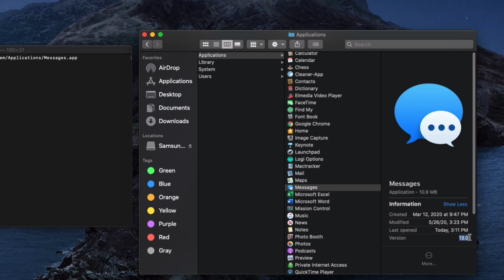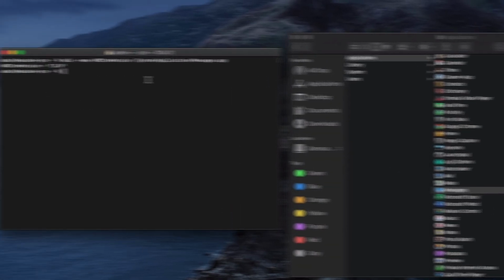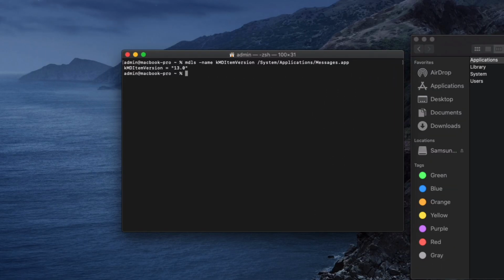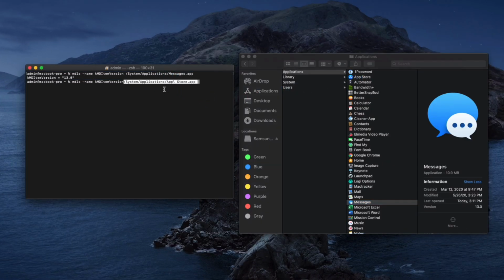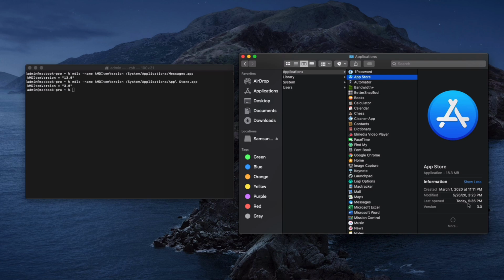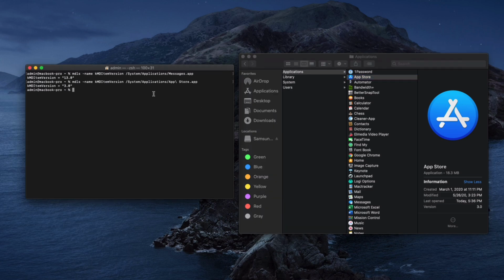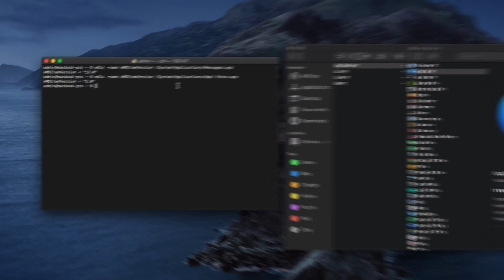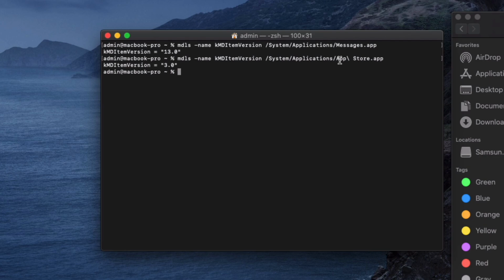How to Find Application Version Number Using Terminal on a Mac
This video will show you how to find an applications version number using Terminal on a Mac.

Here is the Terminal command: mdls -name kMDItemVersion